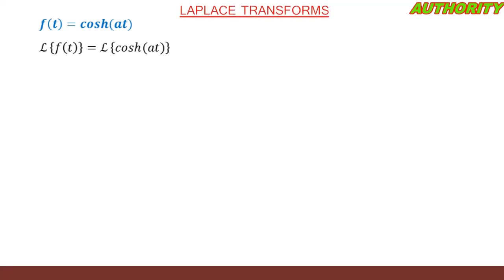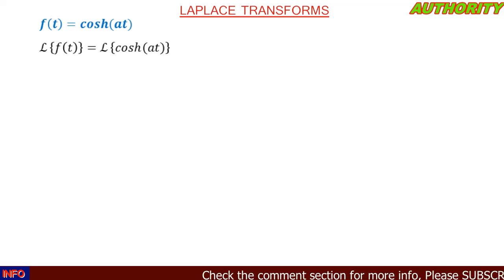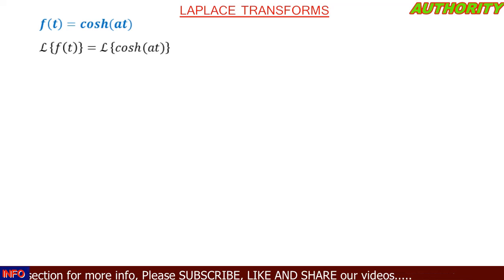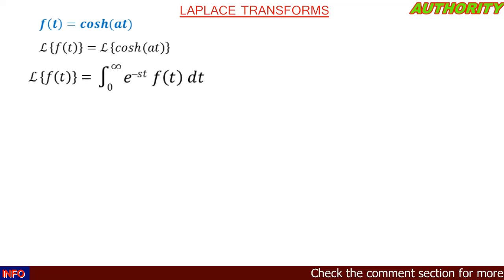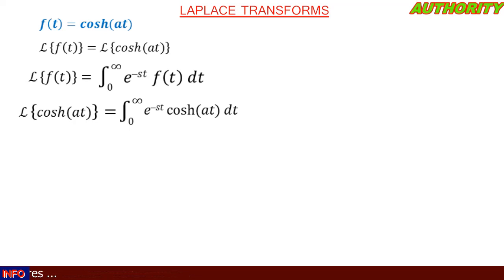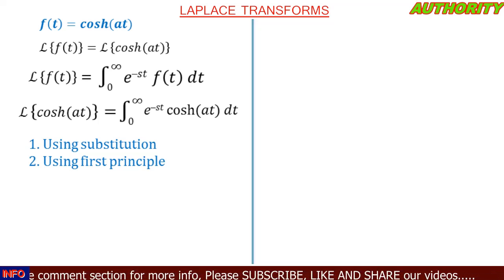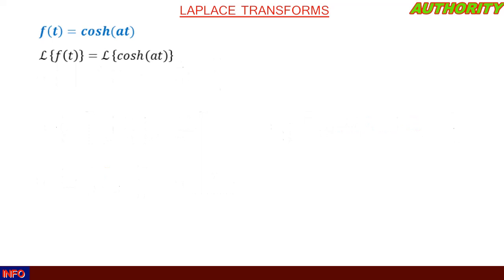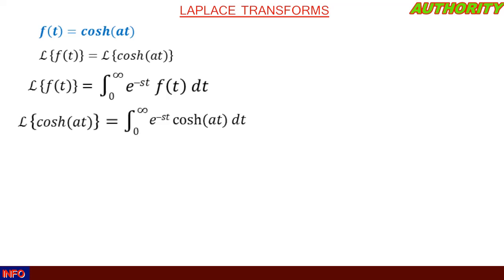Laplace transform of f(t) = cosh(at)